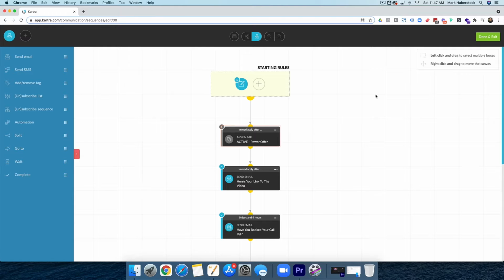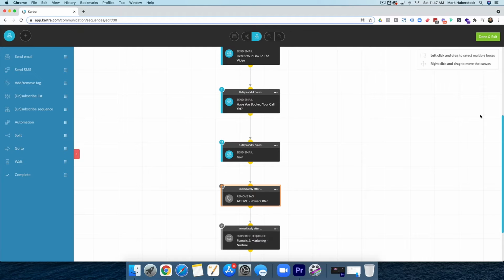Email Sequence Priority Levels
Are you killing your conversion rates by flooding your leads inbox with emails from multiple different sequences?

In this video I’m going to cover how assigning priority levels to your email sequences can help to increase conversion rates

Video Chapters:
0:00​ Intro To Email Sequence Priority Levels
0:32​ Email Sequence Priority Levels
3:00 Insulating Leads
4:12​ How To Insulate Leads With "Active Control" Tags
4:59​ When You Should Use A Video Sales Letter
5:25 High Priority VS Low Priority Sequences
5:56​ Are You Ready To Launch A Funnel In The Next 14 Days?

For free funnel templates and other great resources, join the Funnels & Marketing Strategy Group